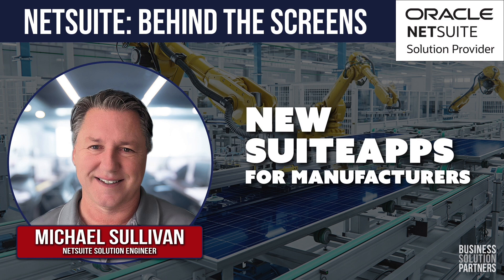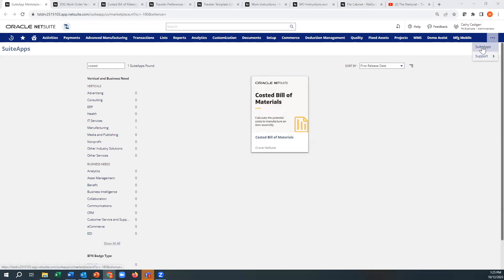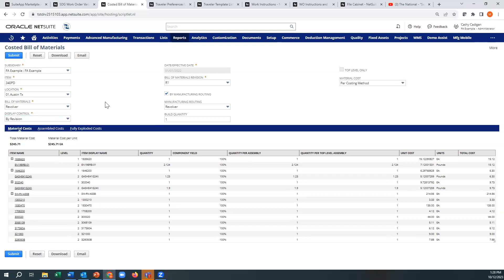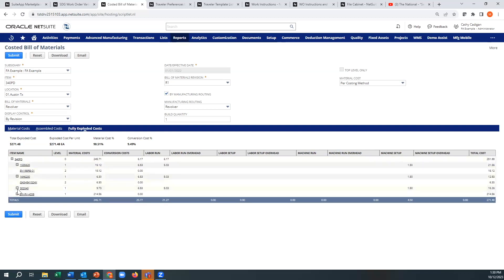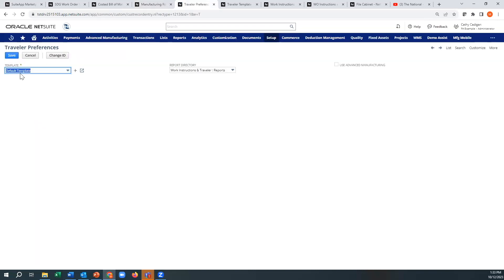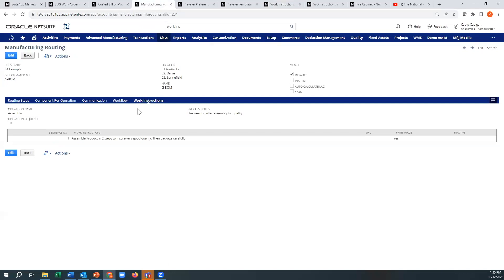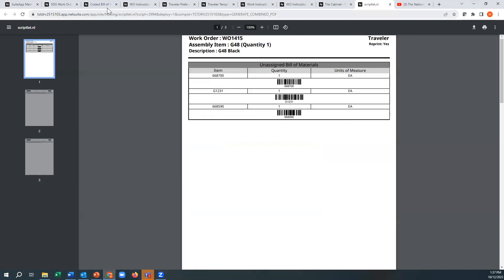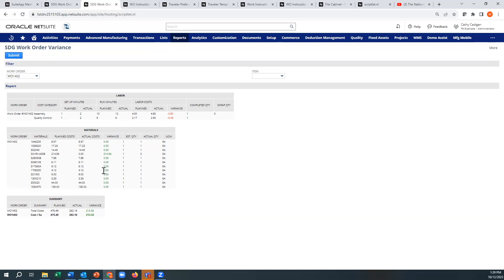Exploring NetSuite: New Suite Apps - Cost of Bills of Material & Work Order Instructions (Tutorial)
Join Michael Sullivan from BSP as he guides us through the latest SuiteApps developed by NetSuite specifically for the manufacturing sector. With his extensive experience in both pre-sales and practical applications in the industry, Michael provides valuable insights into these new tools.

Key Highlights:

Introduction to SuiteApps: Michael introduces us to the concept of SuiteApps in NetSuite, focusing on new additions for manufacturing.

In-Depth SuiteApp Reviews: The video covers detailed reviews of the "Cost of Bills of Material" and "Work Order Instructions" SuiteApps.

Demonstration: Michael demonstrates these apps in a NetSuite demo environment, showing real-time functionality and benefits.

Advanced Item Location Configuration: He discusses the necessity of this feature for the new SuiteApps and how it changes the approach to locations and replenishment information.

Comparison with Older Versions: The new SuiteApps are compared with older versions, highlighting significant improvements.

Practical Applications: Real-world applications of these SuiteApps are discussed, providing viewers with a practical understanding of their use in manufacturing settings.

Additional Features: Michael touches upon additional features like labor run times, total cost calculations, and PDF report generation.

What You'll Learn:
How to navigate and utilize the new SuiteApps in NetSuite for manufacturing.
The advanced functionalities and improvements over previous versions.
Practical tips on setting up and customizing these SuiteApps for your manufacturing needs.

Who Should Watch:
NetSuite users in the manufacturing sector.
Professionals interested in enhancing their manufacturing processes through NetSuite.
IT and software specialists looking to understand the latest developments in manufacturing software.